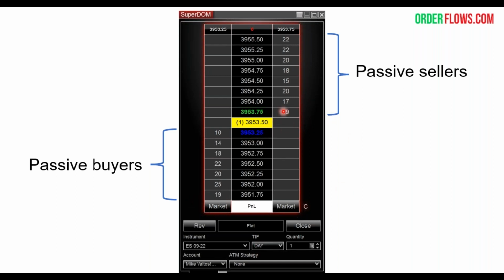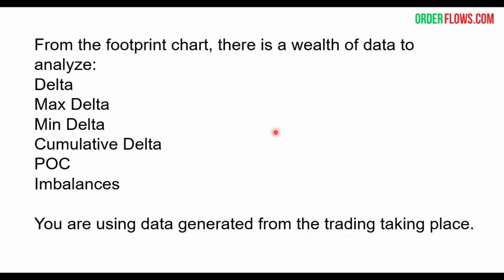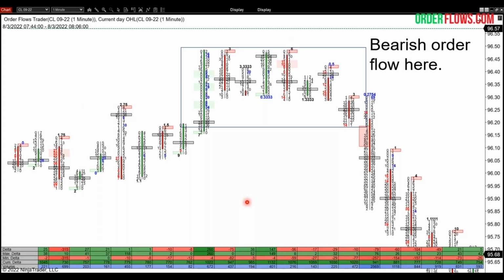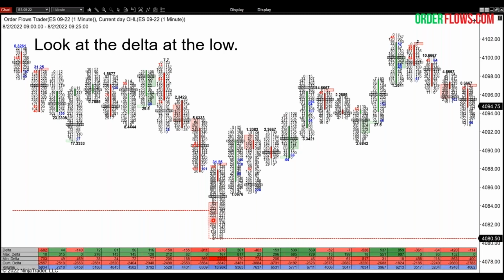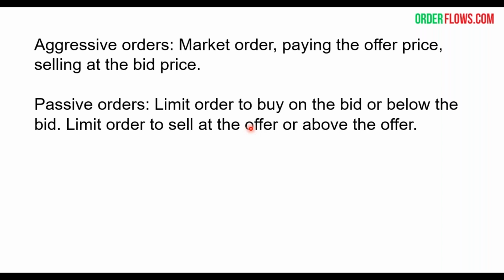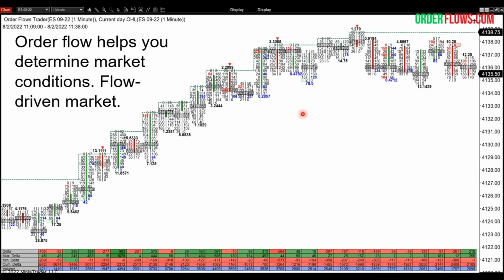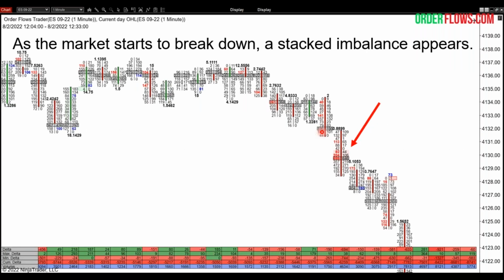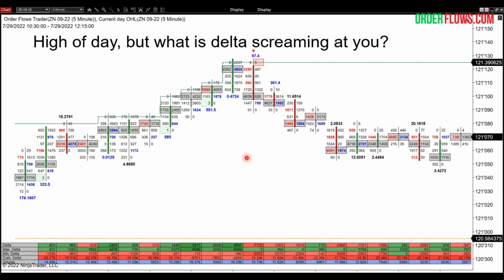💎How to Find Hidden Trading Opportunities using Order Flow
⚡Understand how order flow works.
⚡How to find hidden trading opportunities in the order flow data.
⚡The different types of orders that can give you an edge in the markets.
⚡Tips on how to use order flow data.
⚡Successful strategies for trading order flow.

Do not miss our next live masterclass & sharpen your trading skills with our industry experts.